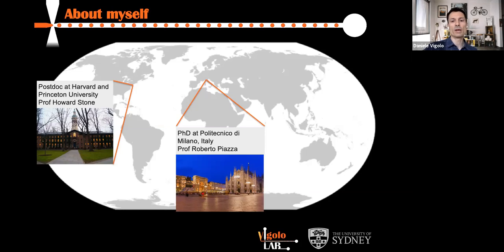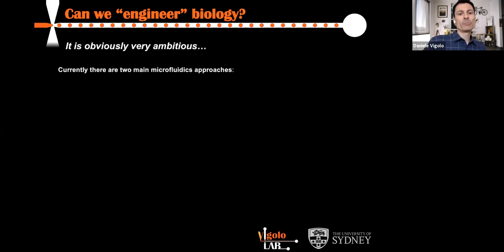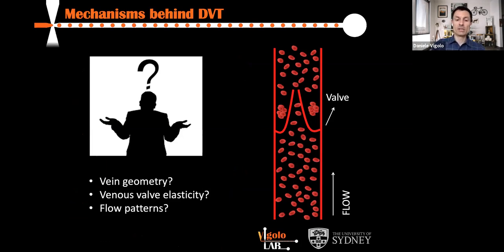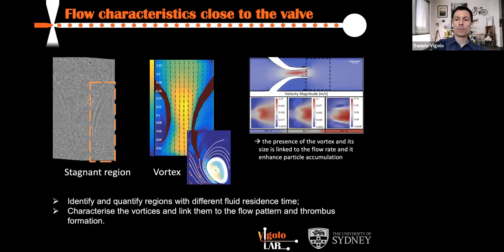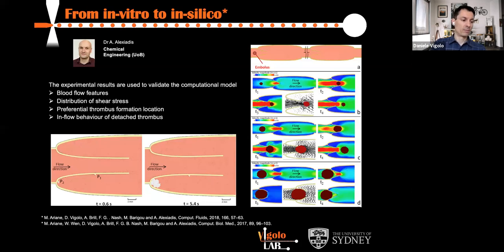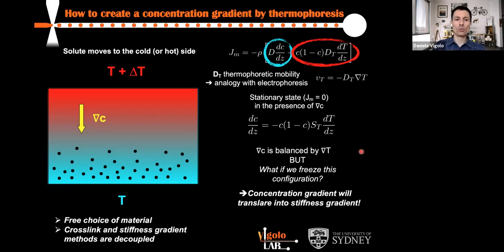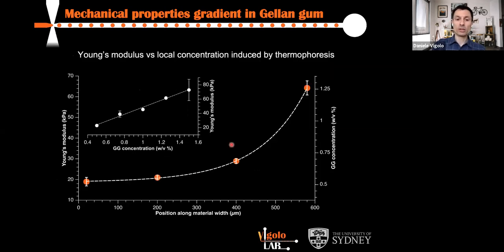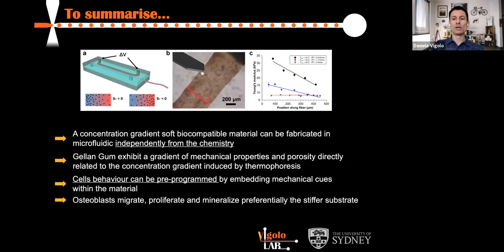Event Daniele Vigolo Can we exploit microfluidics to engineer biology